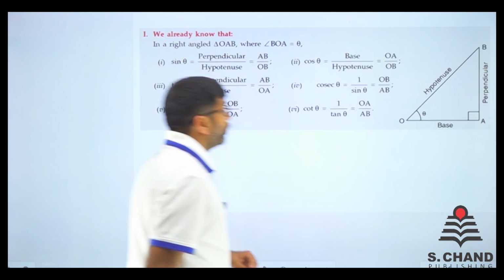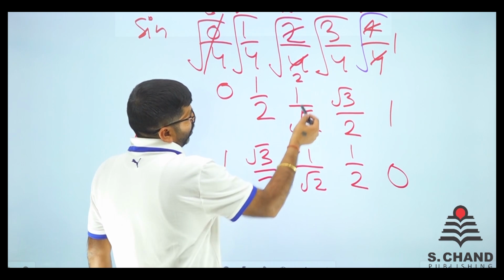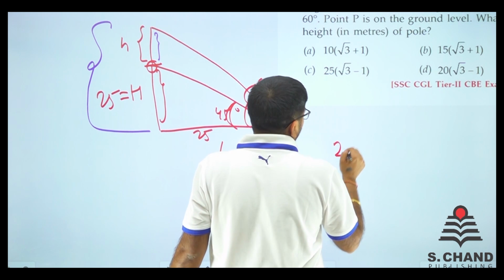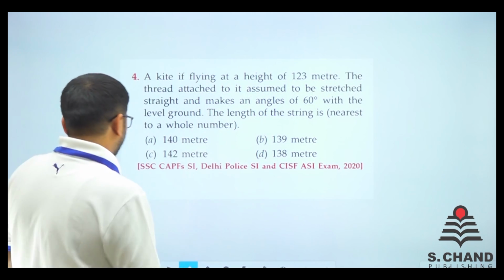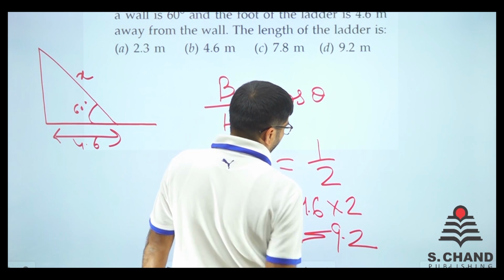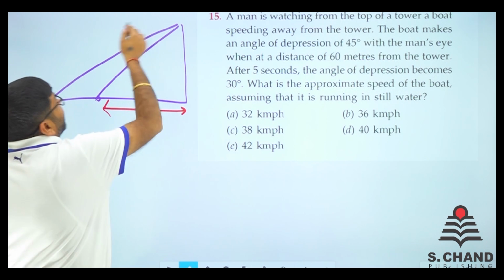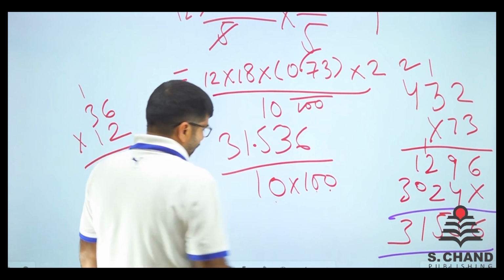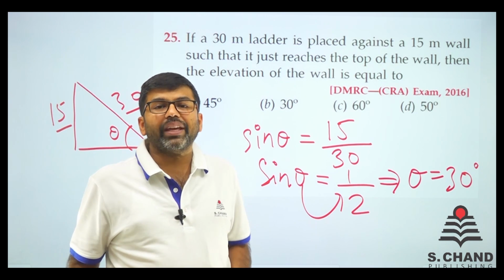Height and Distance Tricks | Quantitative Aptitude | Chapter - 34 | S Chand Academy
This video has been prepared for doubt clarity by covering all the concepts with examples, making it easy for the students to understand the topic of height and distance.